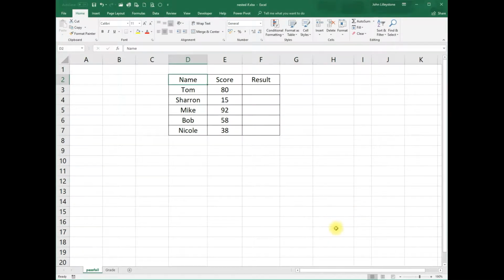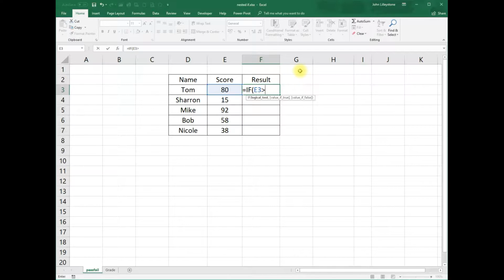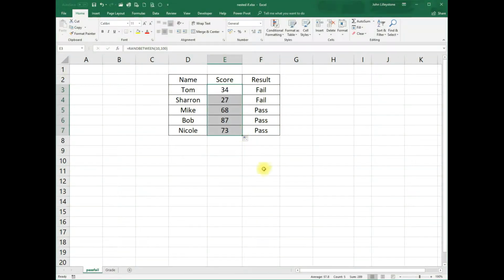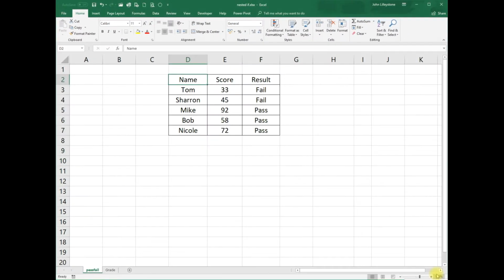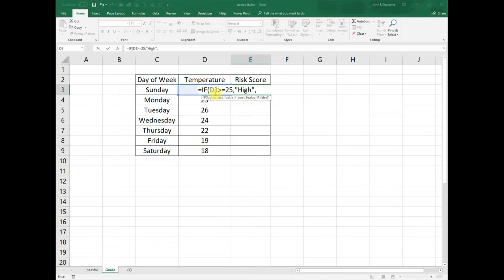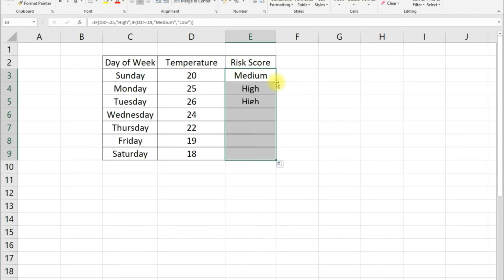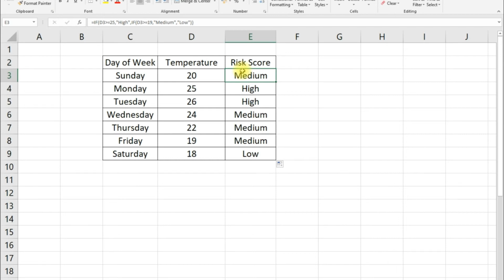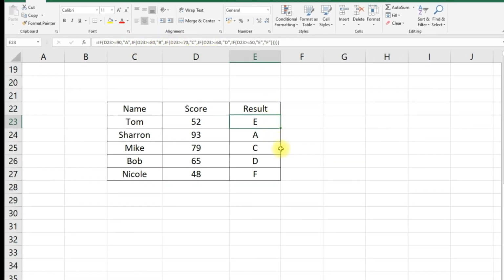Excel nested IF function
Use Excel's IF function to test certain conditions and return a result. Nest these IF functions inside the same formula to return multiple outcomes.